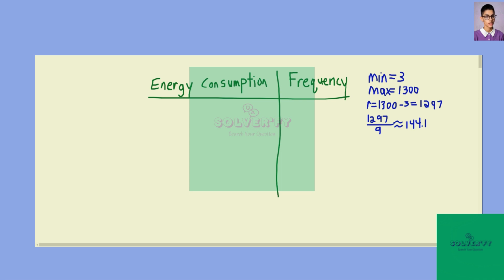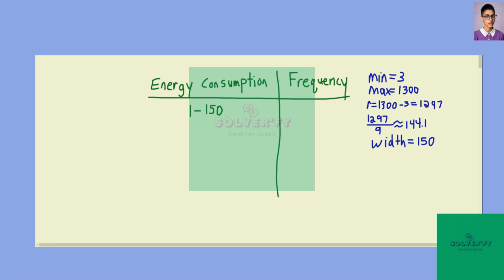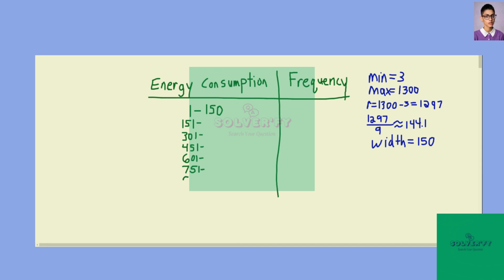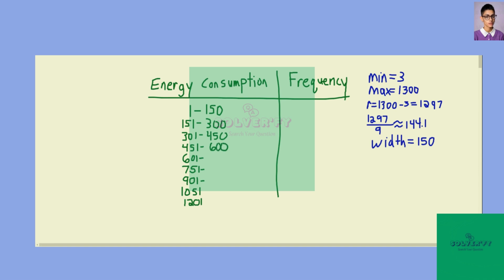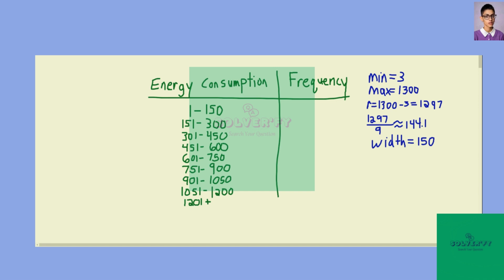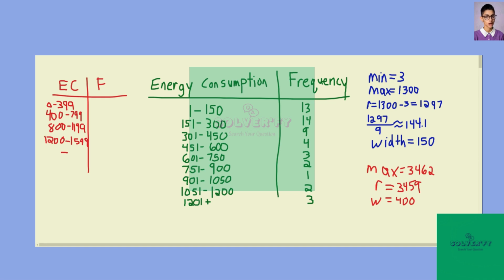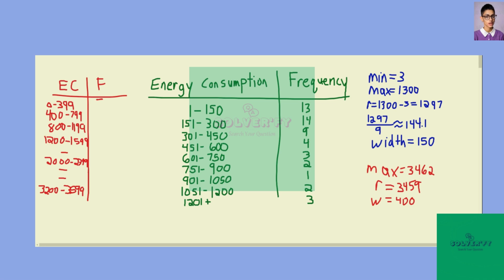Consumption of Natural Gas Construct a frequency distribution for the energy consumption of natural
Consumption of Natural Gas Construct a frequency distribution for the energy consumption of natural gas (in billions of Btu) by the 50 states and the District of Columbia. Use 9 classes.